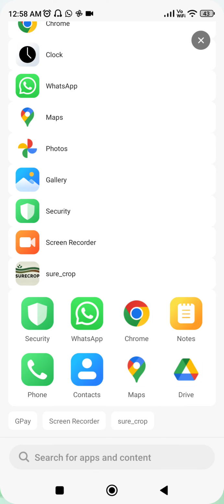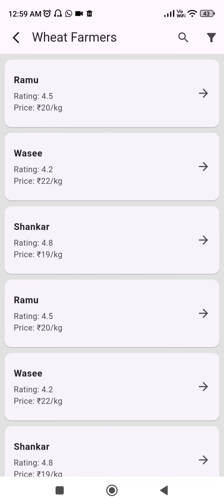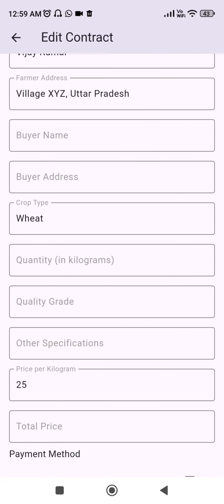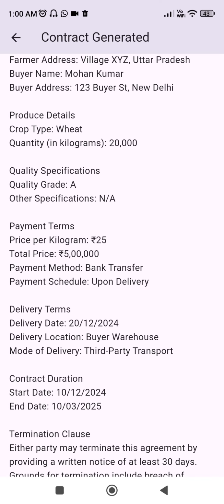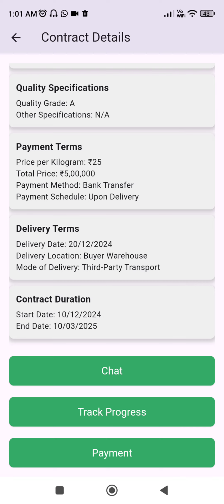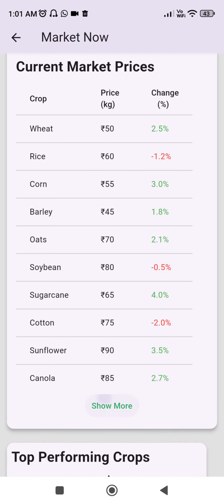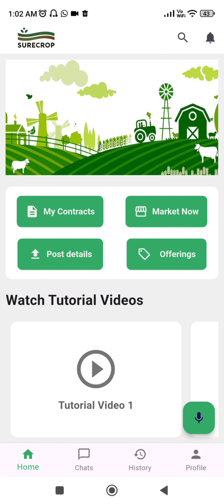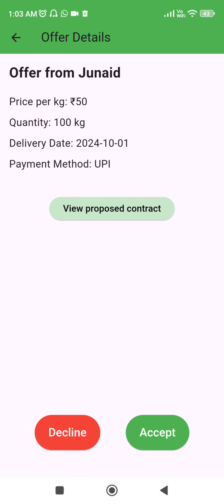SureCrop - Contract Farming Made Easy | SIH 2024 | PS - 1640 | Team Biryani Bytzzz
SureCrop is an app prototype developed to connect farmers to buyers through contract farming for Smart India Hackathon 2024
Problem Statement ID –1640
Problem Statement Title- Assured Contract     Farming System for Stable Market Access
Theme-Agriculture FoodTech & Rural development
PS Category- Software
Team ID- 36878
Team Name – Biryani Bytzzz